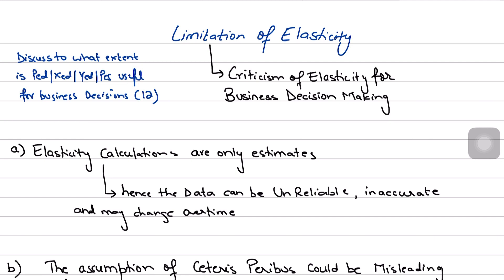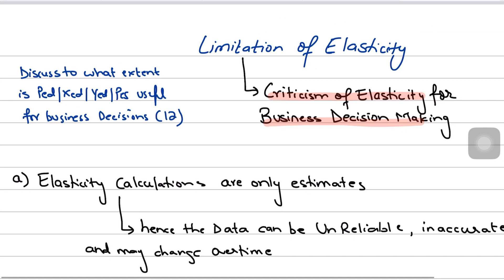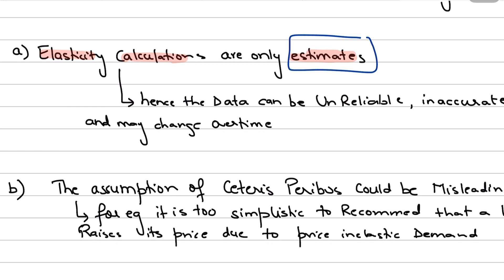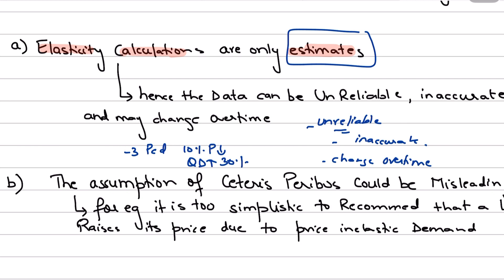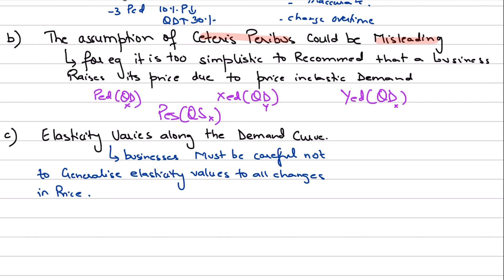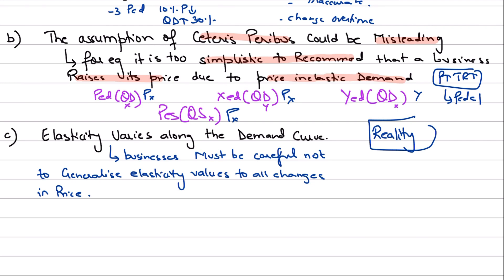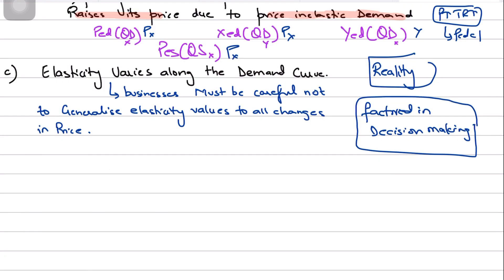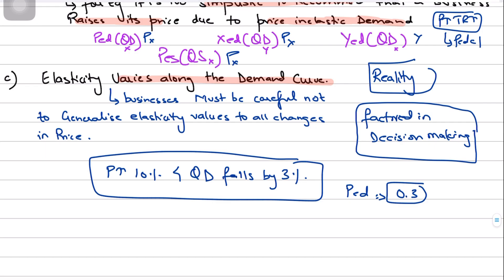Limitations Of Elasticities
In this AS Economics session, we explore the limitations of elasticity concepts — understanding when and why elasticity values may not give an accurate picture of market behavior.